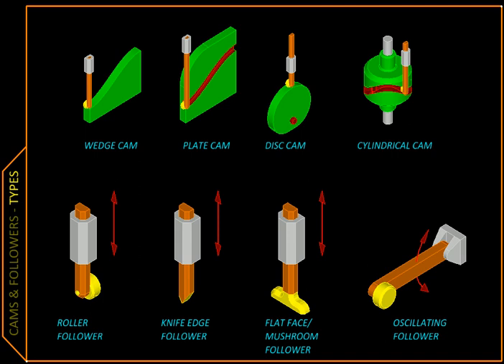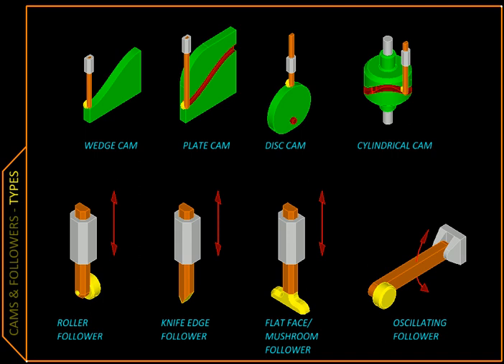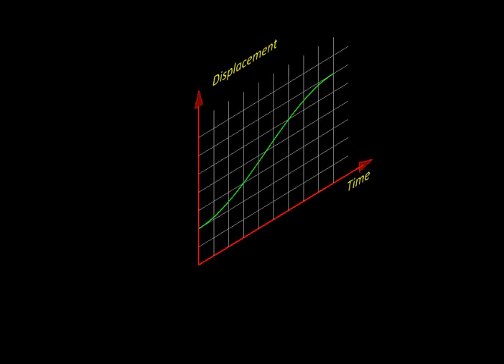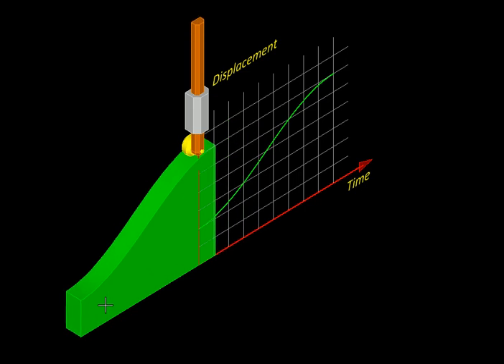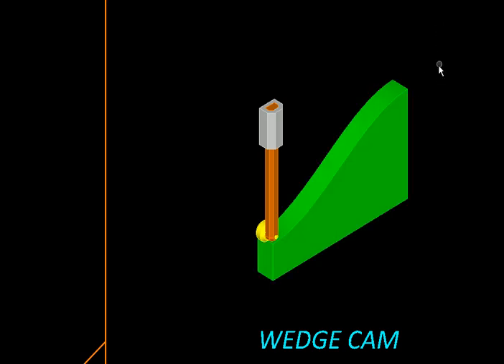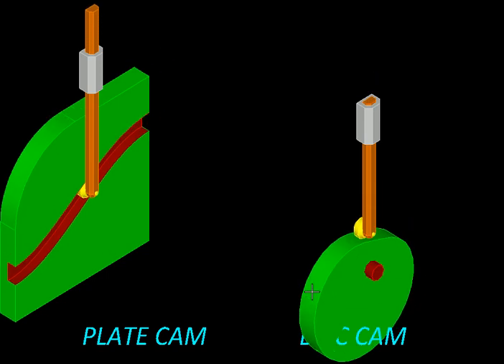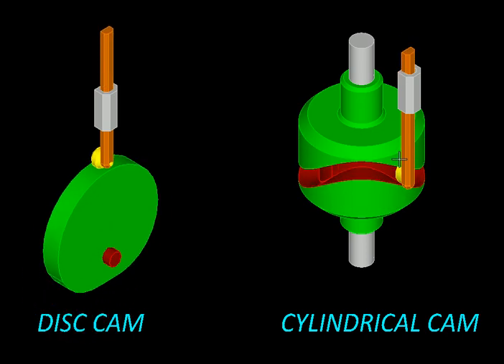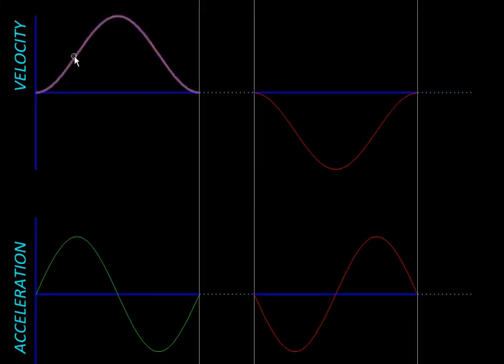Kinematics Ch 07a Cams Concept & Types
This video develops the idea of Cams as a means of achieving a given displacement v/s time function. Evolution of different types is presented in animated form starting from the basic plate cam to achieve acceleration greater than gravity, compactness etc.

0:11 Motivation
0:48 What do we achieve with Cams?
1:09 Basic Idea
1:30 Physical embodiment of Displacement -- Time graph
1:55 Animation
2:15 Wedge Cam
2:25 Problem in high speed machines
3:00 Solution: Plate Cam
3:20 Disc Cam: for compactness and continuous operation
3:55 Cylindrical Cam: High speed + Compactness
4:15 Velocity and Acceleration